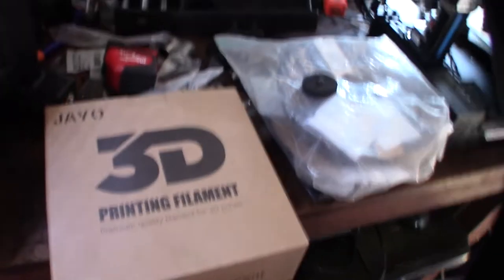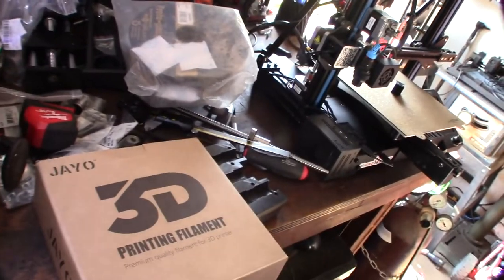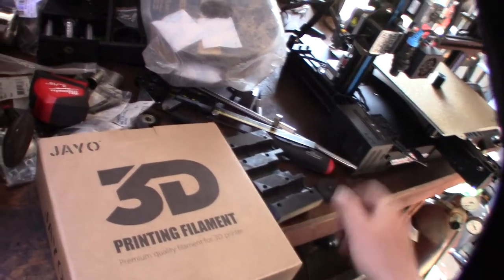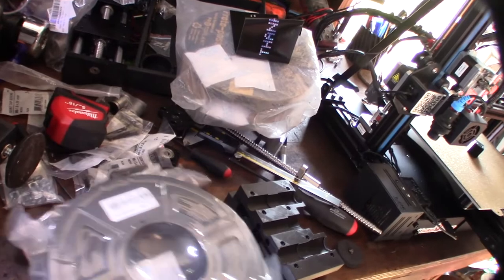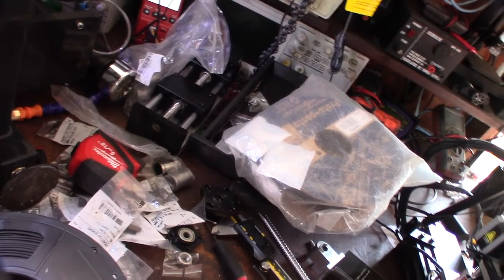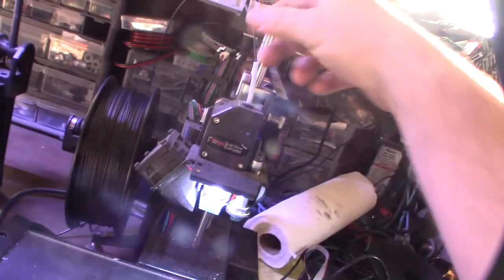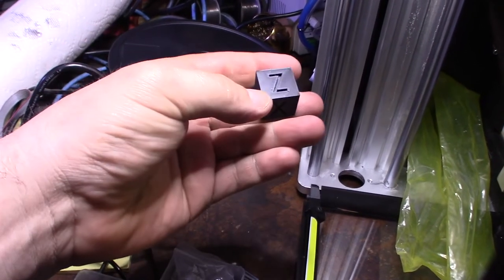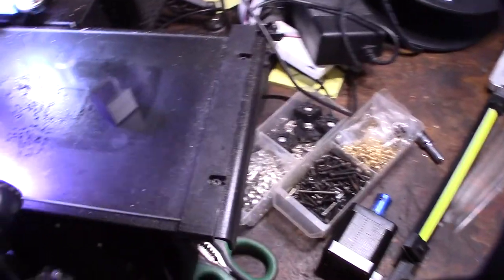Jayo Cabon Fiber PLA Filament Review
I thought I would try this carbon fiber filament to print out some my CNC machine parts. I wanted the extra strength of carbon filament

If you found this video helpful or would like help fund future experiments. please donate below.